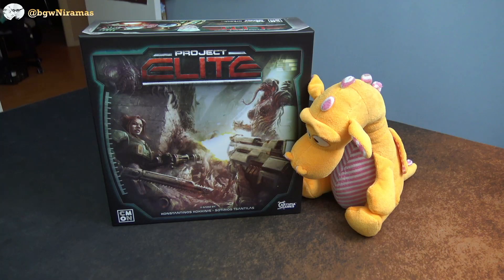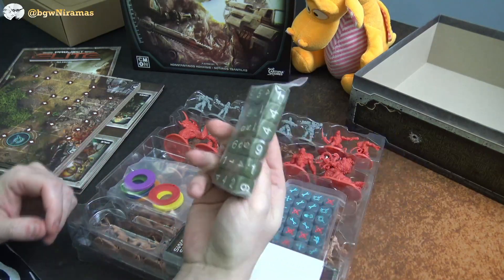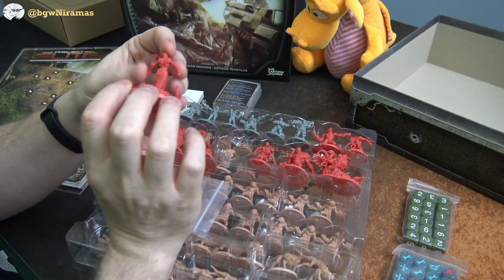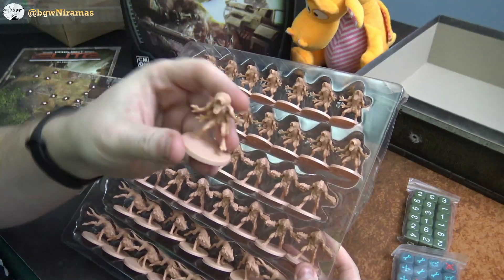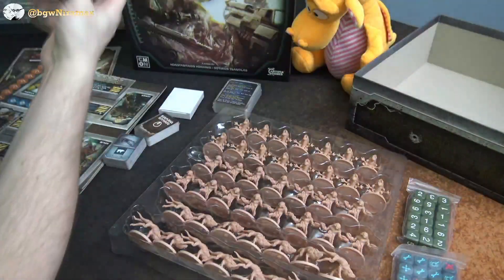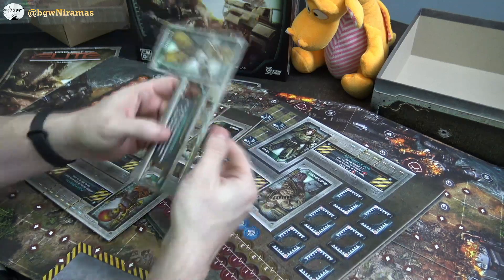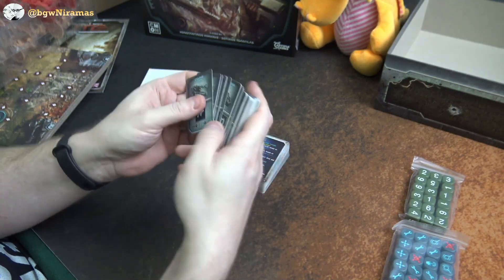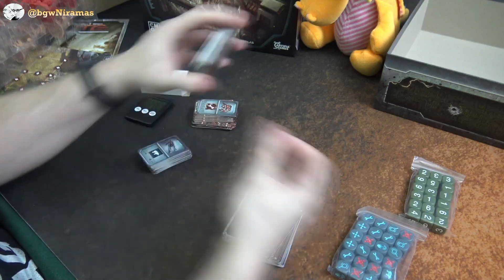Project: ELITE - Unboxing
Niramas and Drako checks out Project: ELITE in this unboxing! We are looking forward to playing the game in a livestream soon!

Playthrough: Coming Soon!